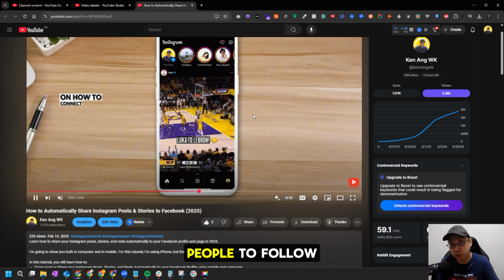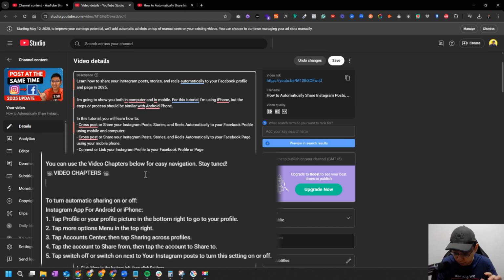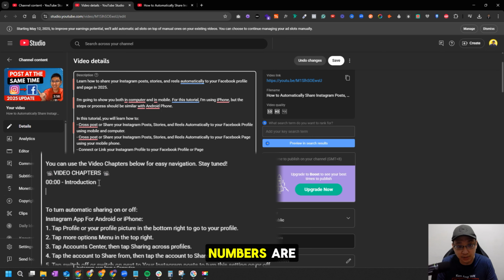How to Add Chapters or Timestamps to YouTube Video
Learn how to add video chapters or timestamps to your YouTube videos easily. In this step-by-step tutorial, you will also learn why your current Video Chapters might not be working.

📽️VIDEO CHAPTERS 📽️
00:00 - Introduction
00:28 - Tutorial: Add YouTube Video Chapters
01:06 - For the Video Chapter to Work
01:56 - How to Add YouTube Video Chapters
02:50 - Check if the Video Chapters Are Working
03:20 - Quick Recap: Three Important Things